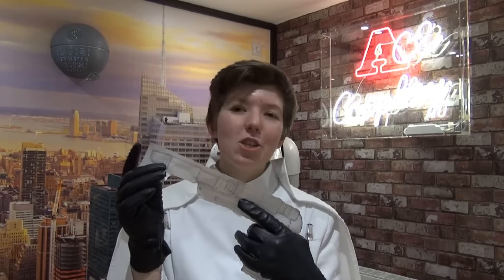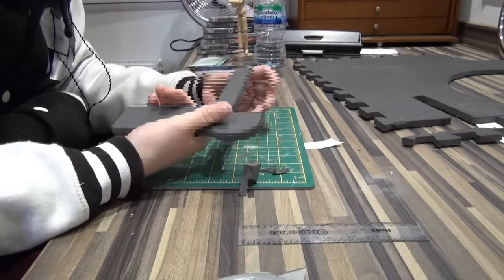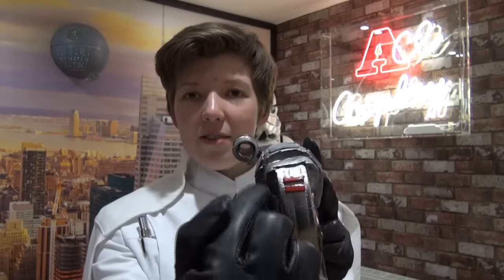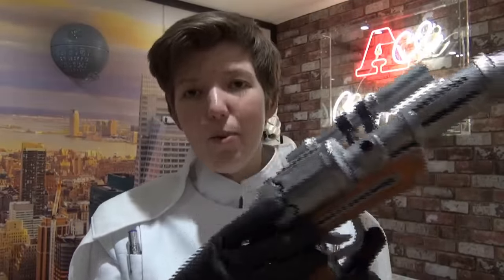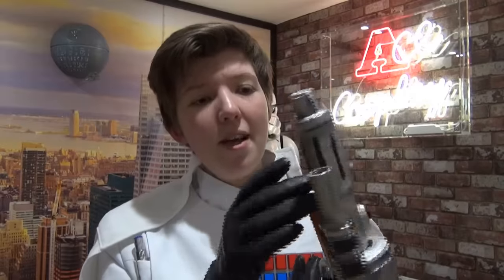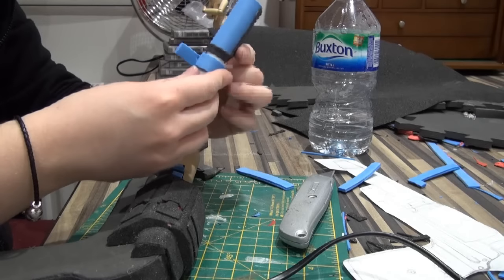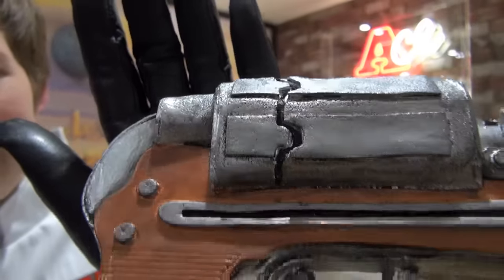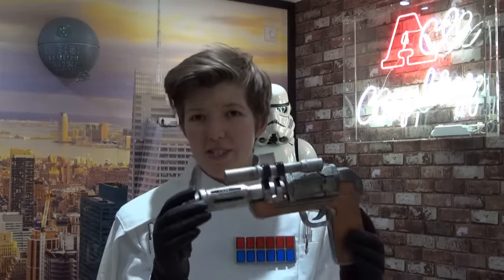Director Krennic's DT-29 Blaster - Ace Makes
Making Orson Krennic's heavy blaster pistol just using foam and cardboard

Costume review: (Coming soon)